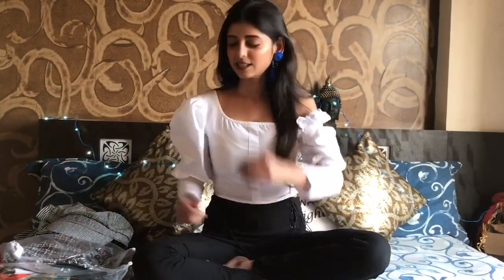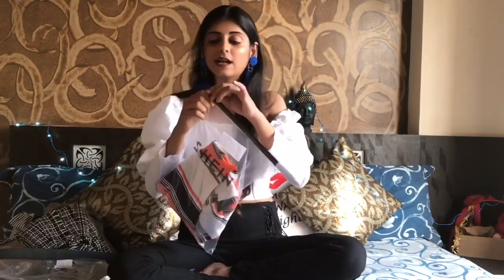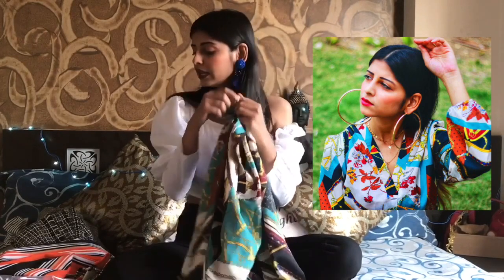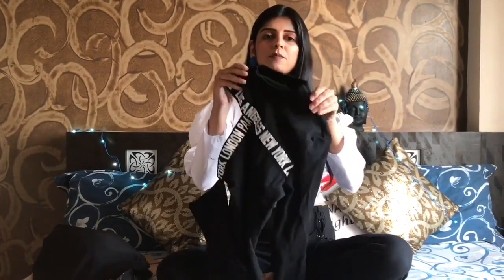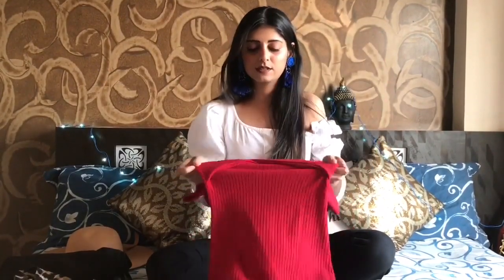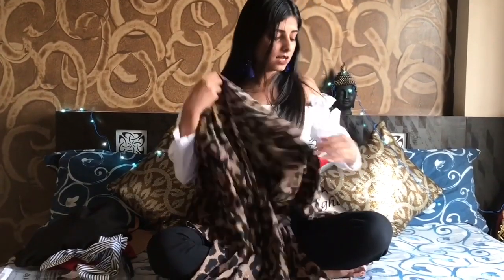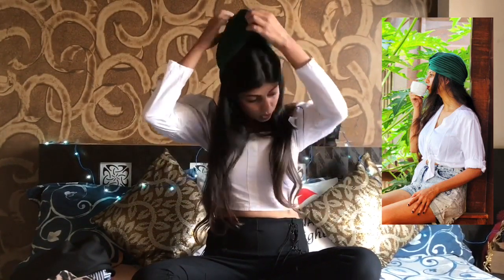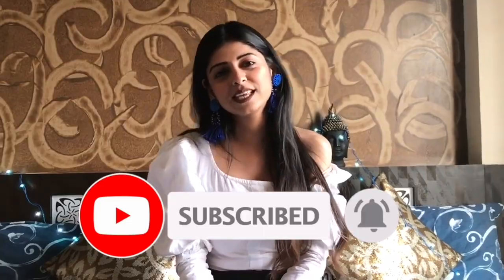SHEIN HAUL !! JUHI CHIRANIA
Hey guys,
This is my first youtube video. And In today’s video, I’m sharing the outfits I shopped recently from shein. I love their collection personally. Their outfits are pretty on point most of the time.

TIP- Before you place your order please refer to the size chart and most importantly read the reviews.

I Hope you enjoy! This is my first time doing something like this so.. let me know if you like watching such videos ALSO which outfit was your favourite??